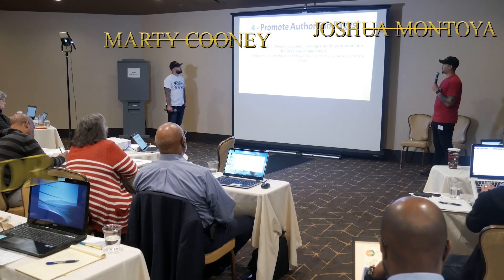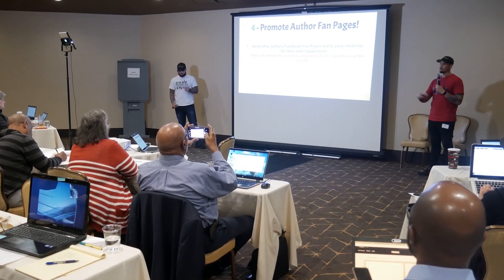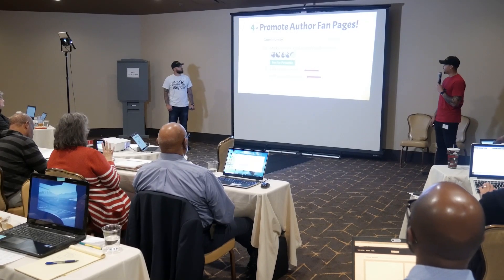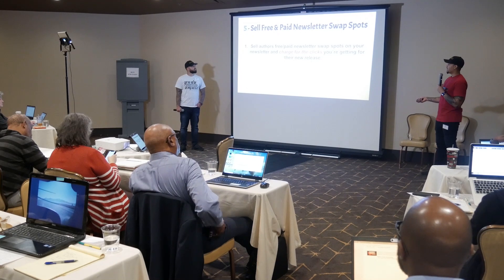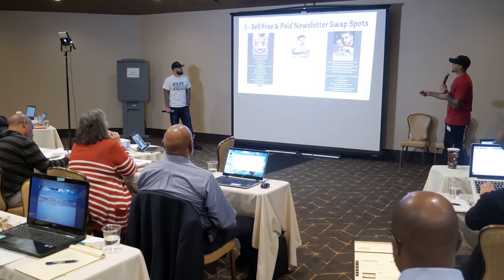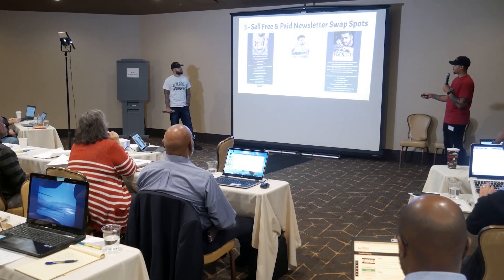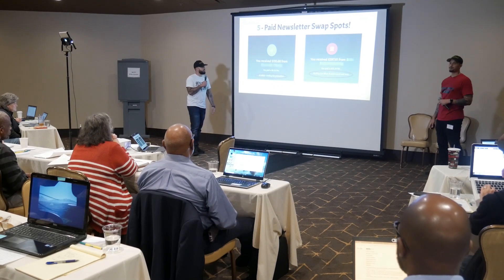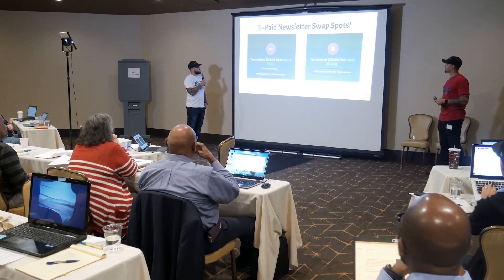Promote Author Fan Pages - KCF Live Las Vegas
When you attend any Kindle Cash Flow Live event, be prepared to learn valuable information that’ll help push your publishing business over the top. Have you started promoting author fan pages to scale your business?

to watch the easy way to make money online
If you’re ready to learn how to generate 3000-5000 informational product sales every single month with predictability down to the dollar and day … All while someone else does 90% of the work for you!

Watch the free 3 part video that shows how to quickly get started with Amazon Kindle publishing Here;

Kindle Publishing Templates - Get access to time saving templates that help you to publish better content, faster: Here;

Are you using Amazon ads to sell more of your books?

Learn how to use Instagram and And Twitter to drive more readers and buyers to your books Go here;

$200k a month with digital content publishing? Watch the video here to see how

We’d love to interview you for our community. Go here to submit a request

Interview Ty for your podcast, YouTube channel or other media outlet